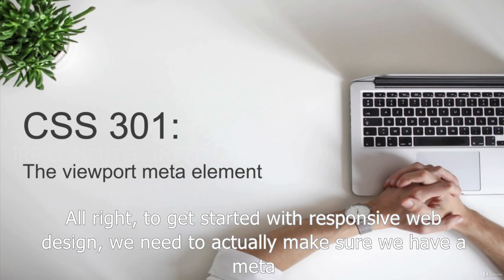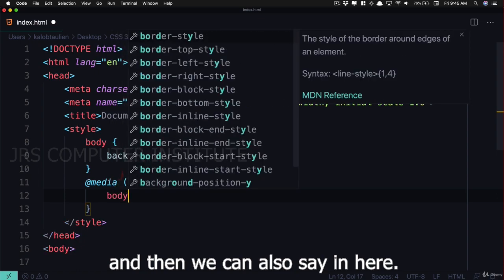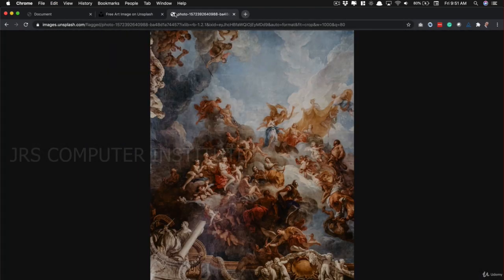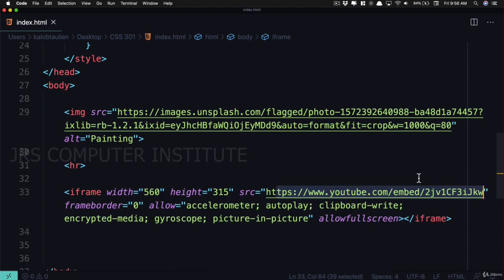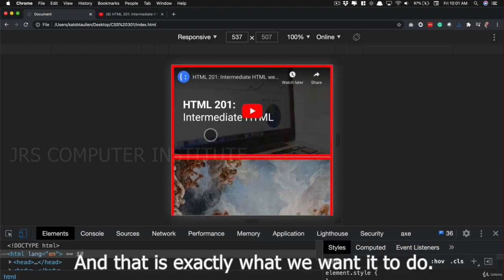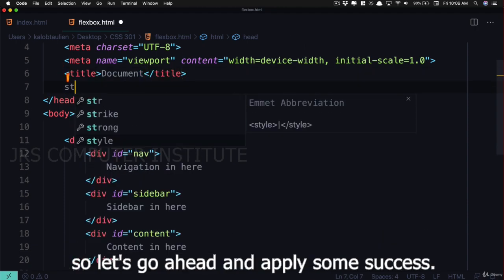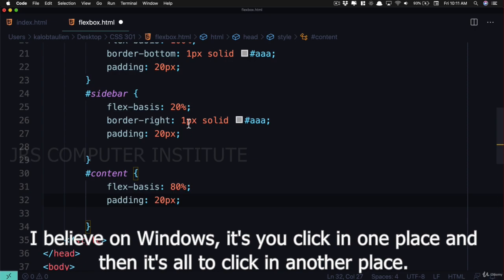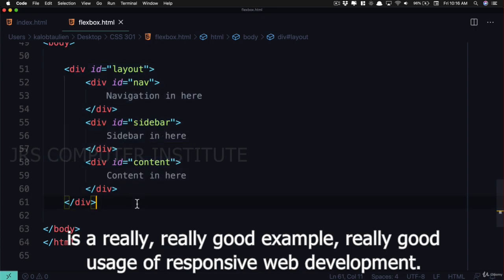CSS 301 Responsive web design - Series @jrscomputer ​